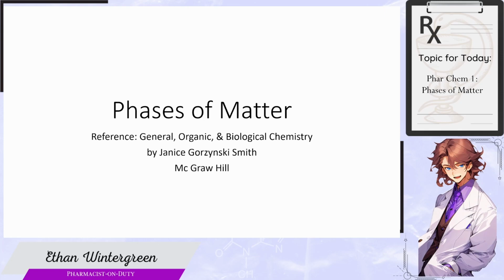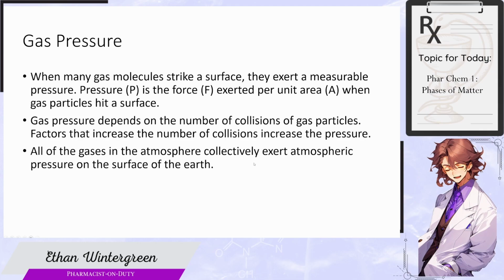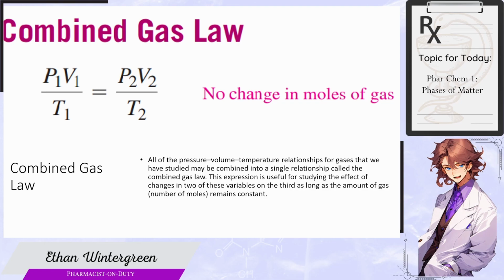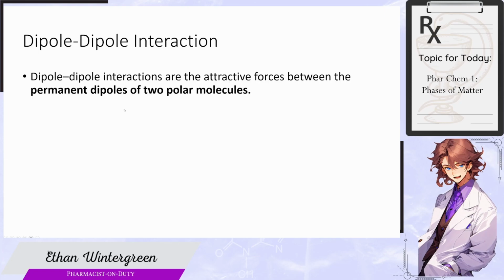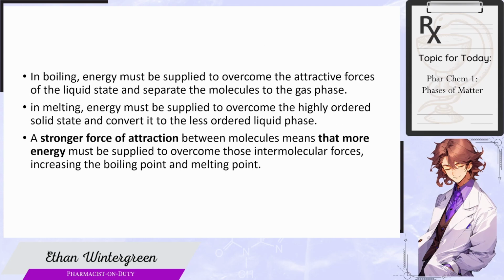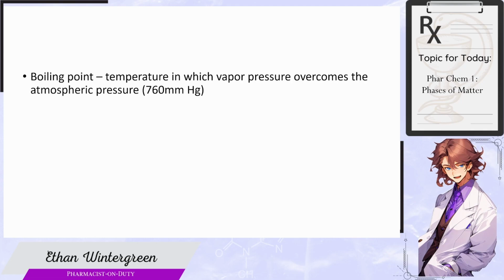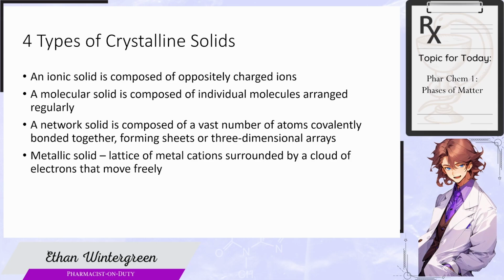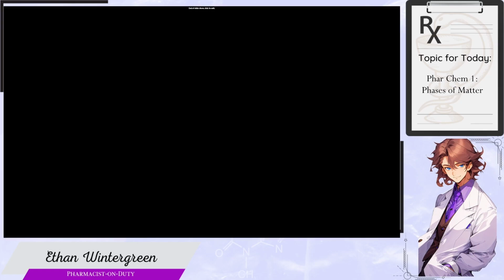Phar Chem 1: Phases of Matter